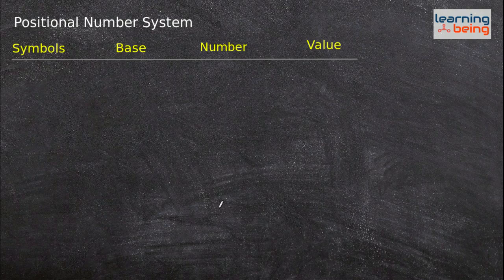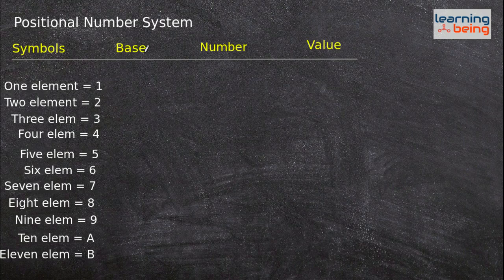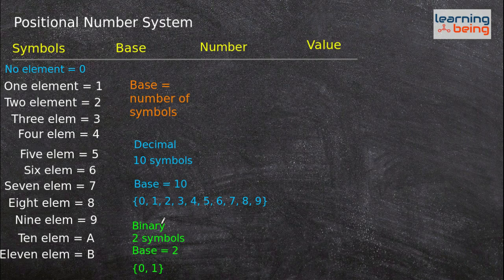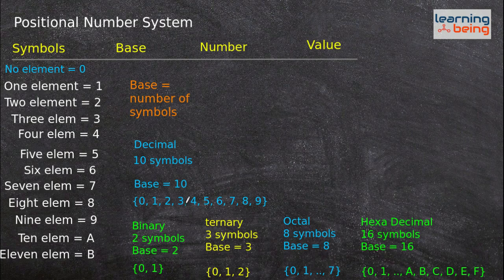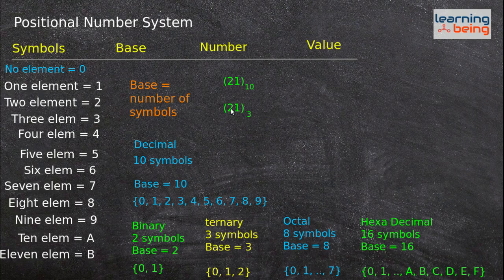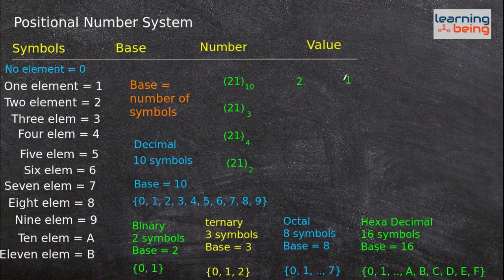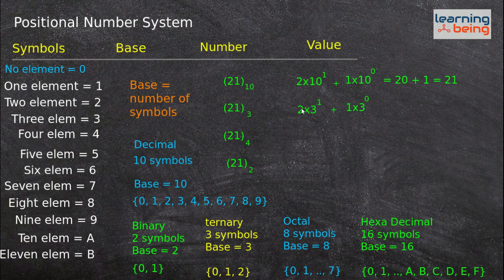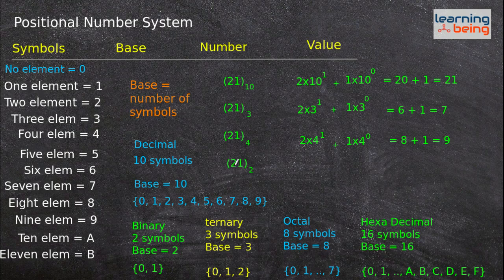Number System Introduction (Re-invent Childhood Understanding)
Focuses on the positional. Clarifies different important aspects of any base number system.